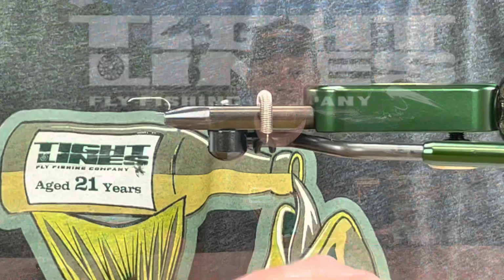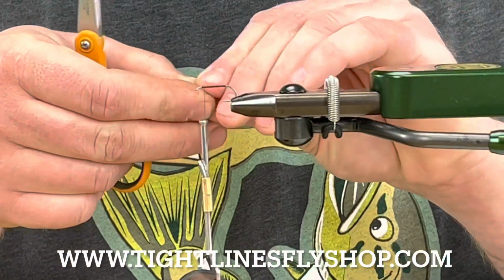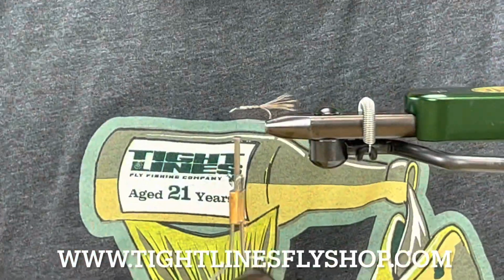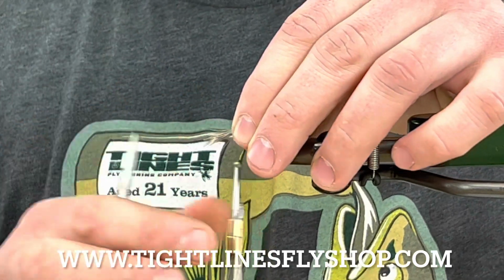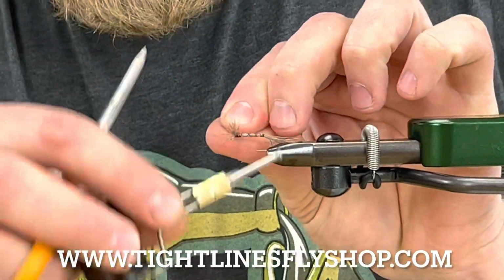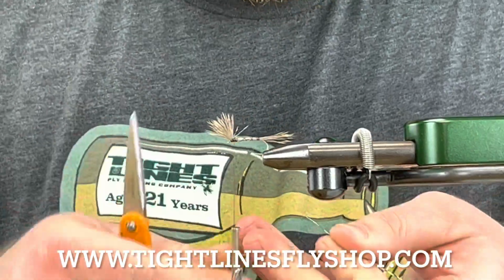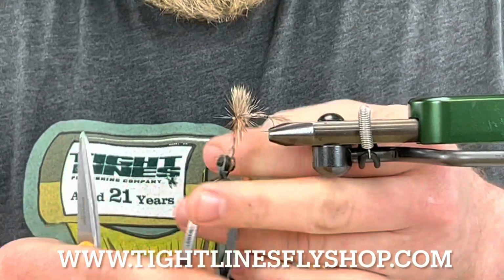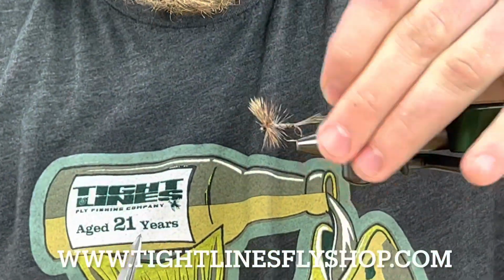Tying the original Cap’s Hair Wing. This is the original Wolf River Brown Drake Fly Pattern.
Oh man! We are excited to have our friend Zach Buchanan in the Tight Lines lab tying the original Cap’s Hair Wing. Zach has been tying these Wisconsin classics for the shop and we couldn’t be more proud. It’s important to embrace the Wolf River tradition from one of the true OG fly shops of the Midwest- Cap’s Fly Shop. A special thank you to those that came before us.